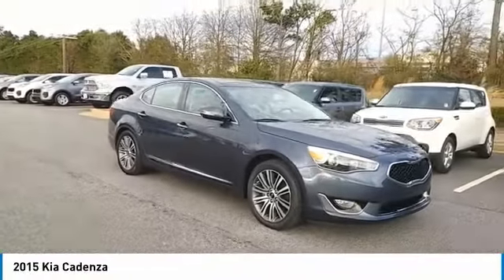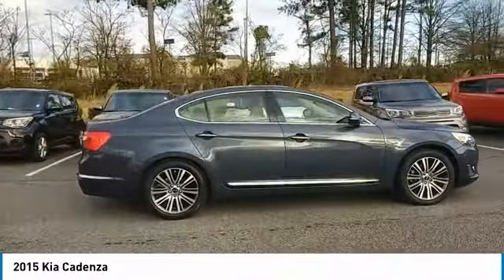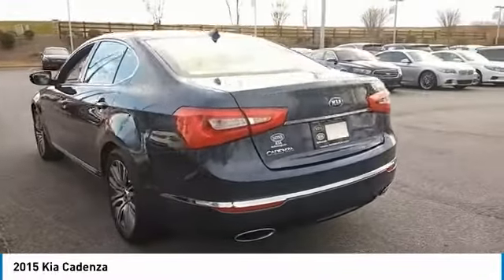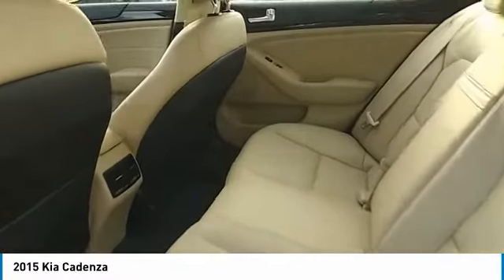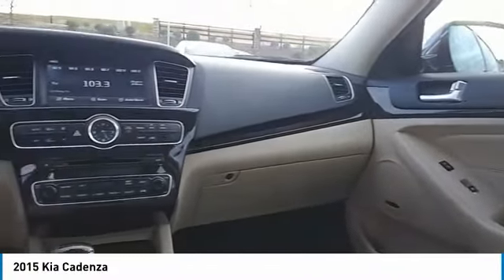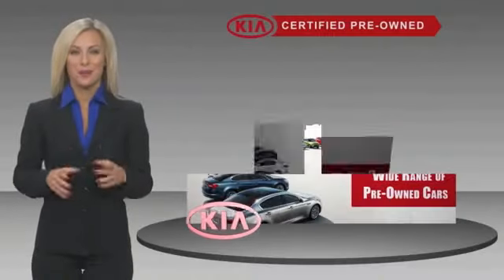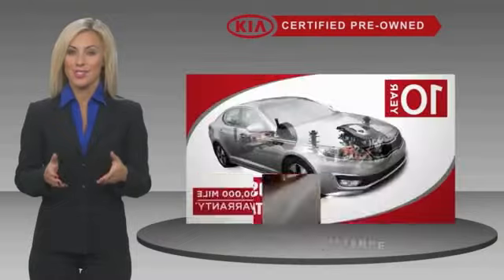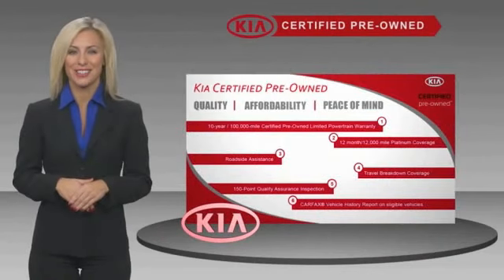2015 Kia Cadenza Live McDonough GA P2102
2015 Kia Cadenza Premium

Sons Kia
100 Sons Drive